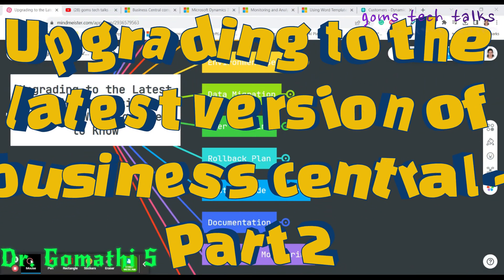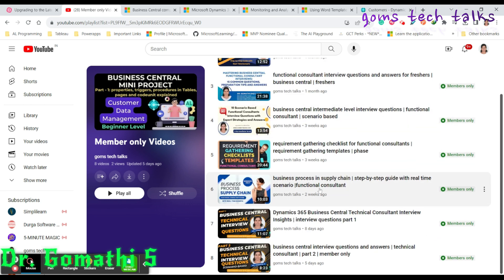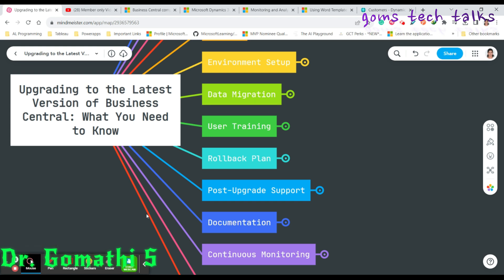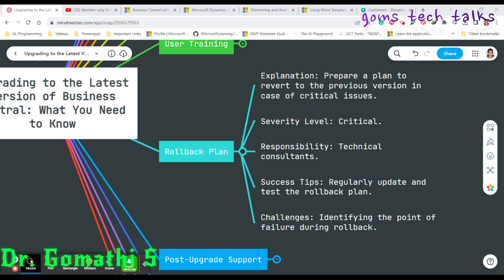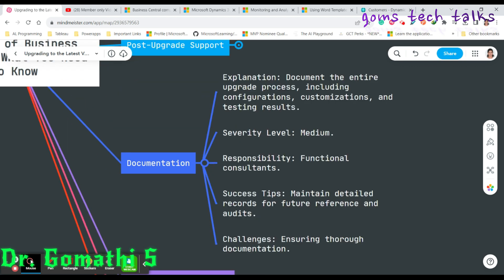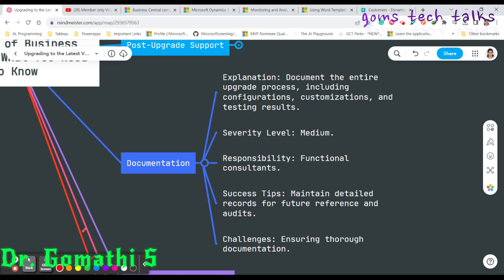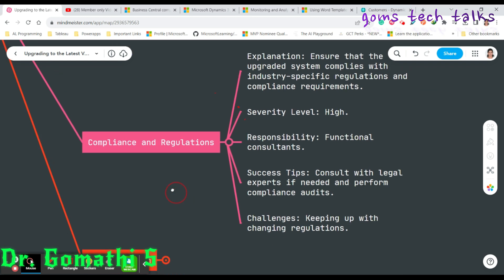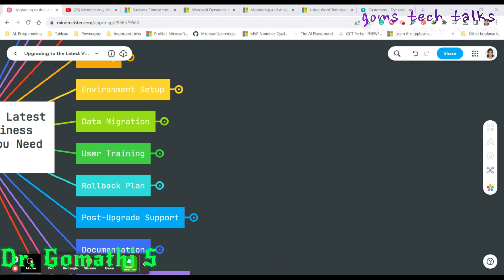Maximizing Efficiency: Business Central Upgrade Unveiled business central dynamics 365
Maximizing Efficiency: Business Central Upgrade Unveiled businesscentral part #2 | upgrading bc

mastering business central upgrade | business central upgrade | businesscentral | part 2

Happy learning

business central bank reconciliation
business central overview
business central development